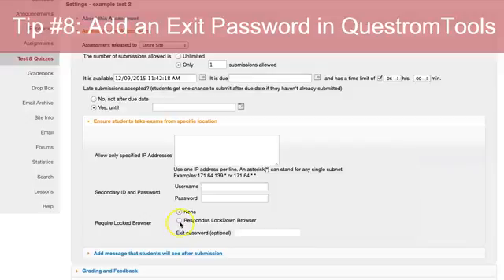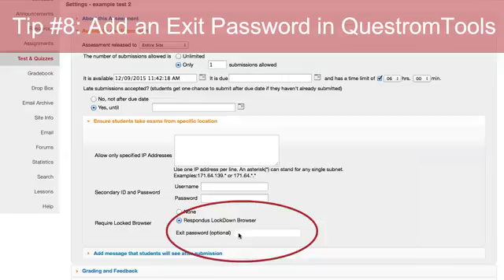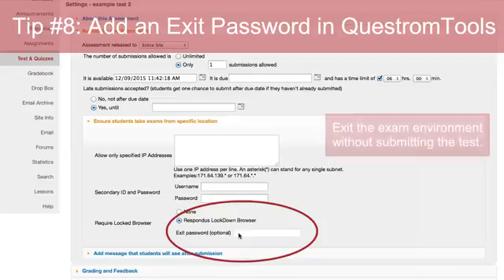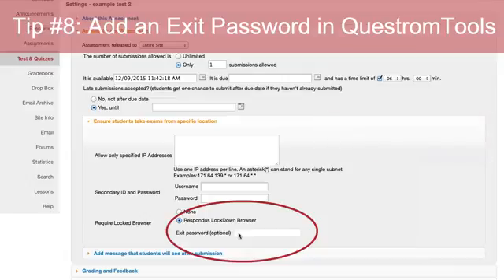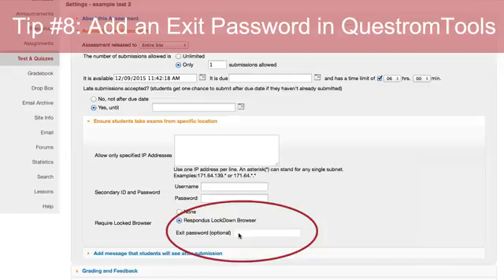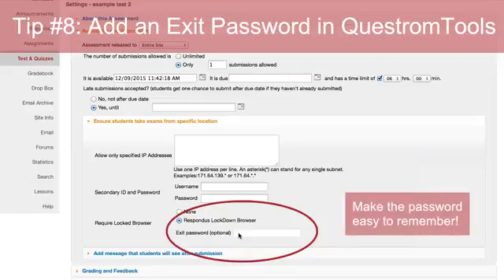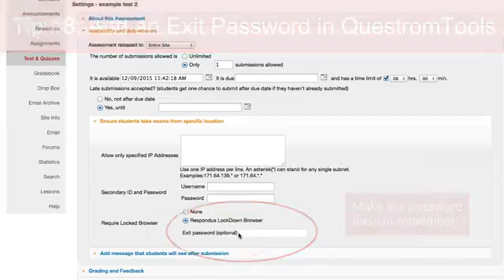Best Practices for Using Respondus